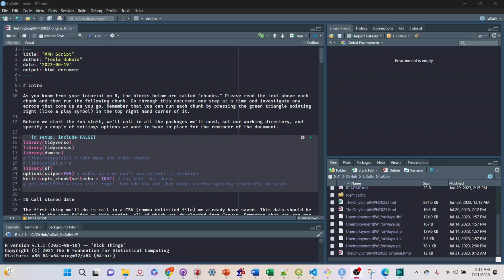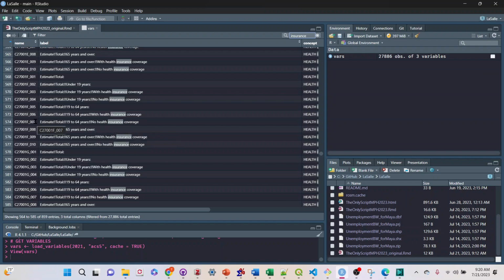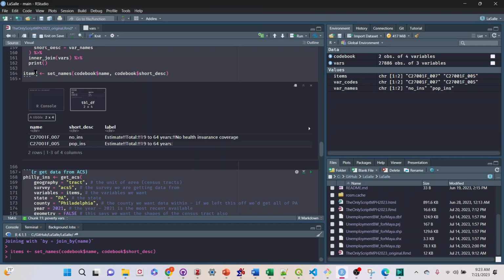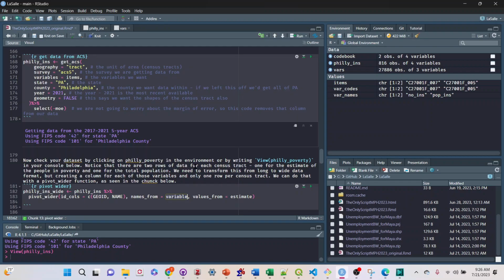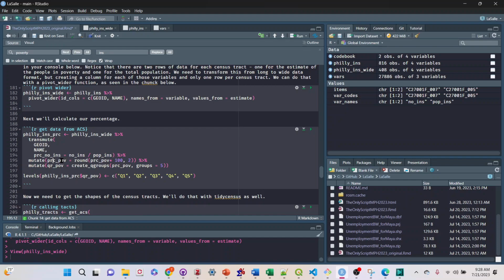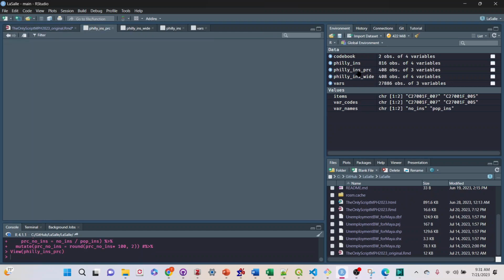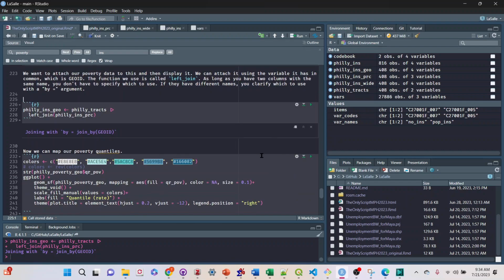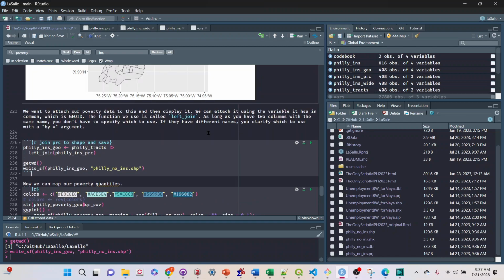Downloading variables from census using R